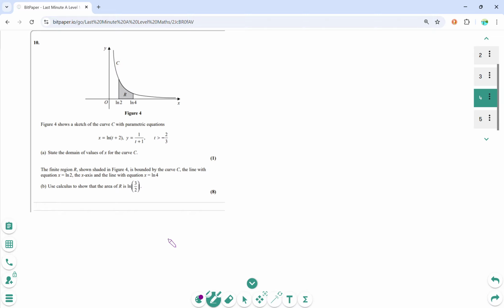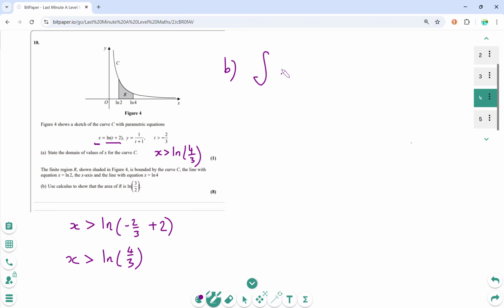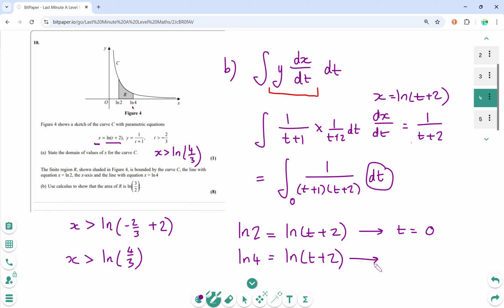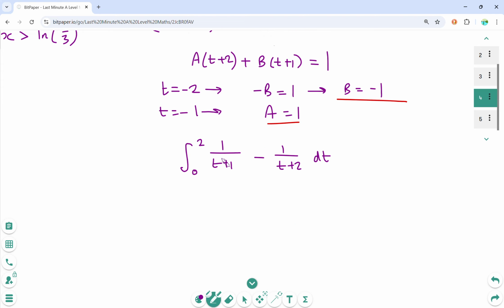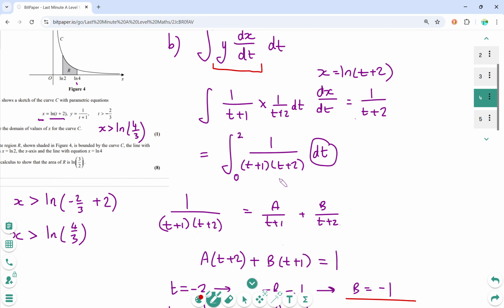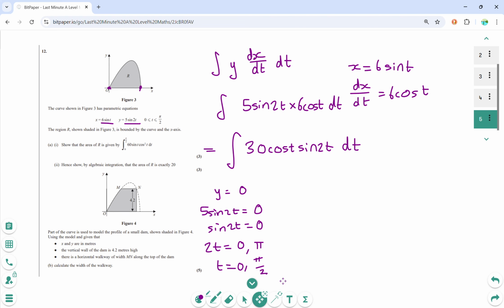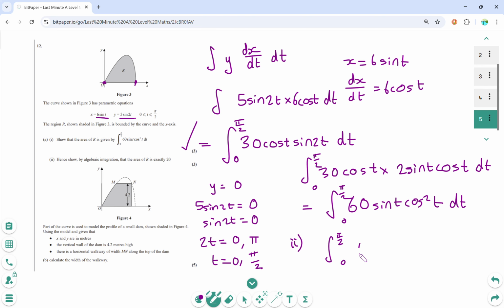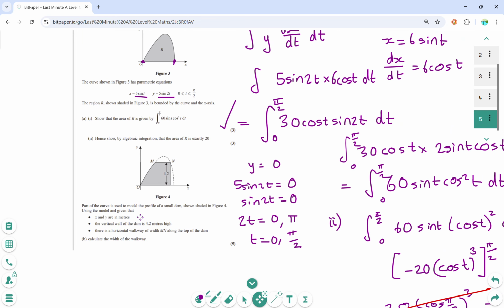LAST MINUTE Parametric Integration - A Level Maths Help - Edexcel Paper 2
A quick video I made at midnight about the two main types of parametric integration questions that are likely to come up in the exam tomorrow- normal algebra equations, or trig equations using identities.